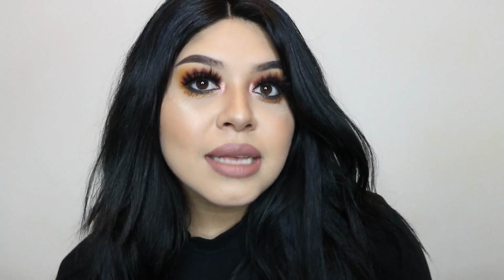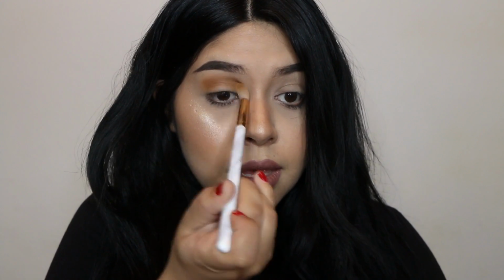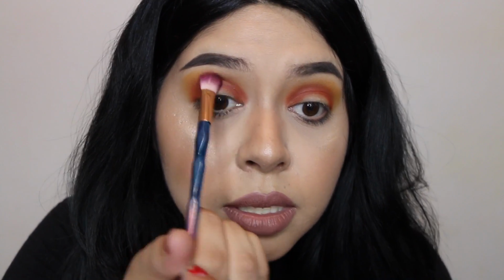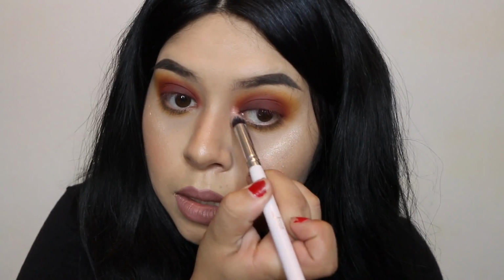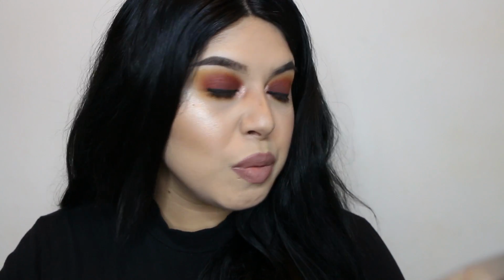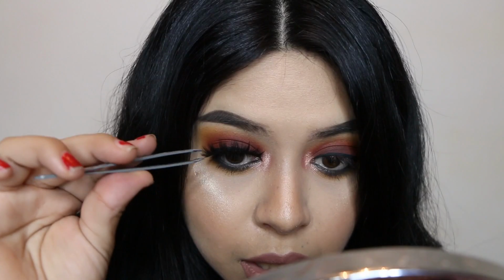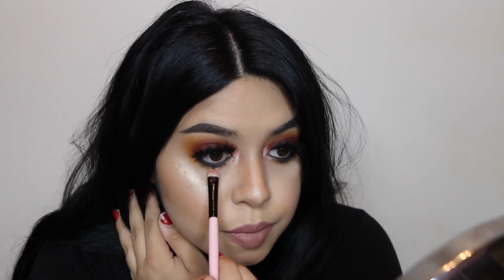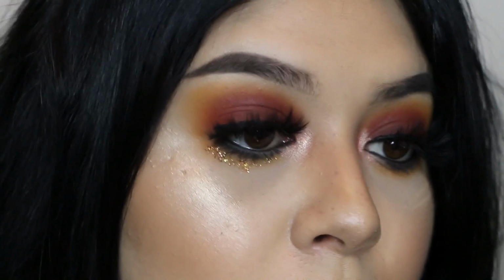Grunge Glitter FALL Makeup Tutorial | Jaclyn Hill x Morphe Palette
Fall is my fav season, so you'll probably be seeing a lot more of these !

(GET YOURSELF THE STYLE BELLA!) THANK ME LATER!

EYES:
MORPHE X JACLYN HILL PALETTE

LASHES:
DODO LASHES D307

LIPS:
COLOURPOP ULTRA SATIN "STRUT"